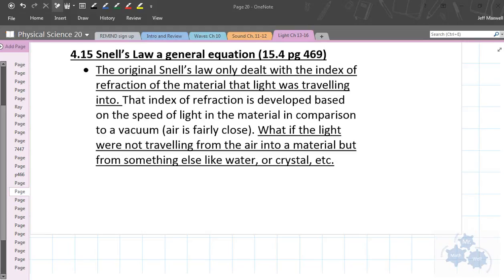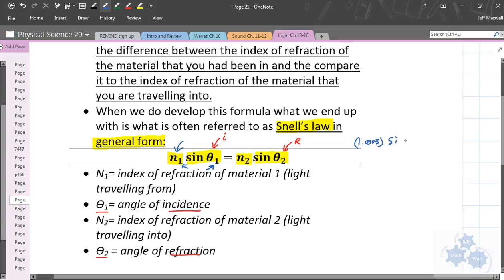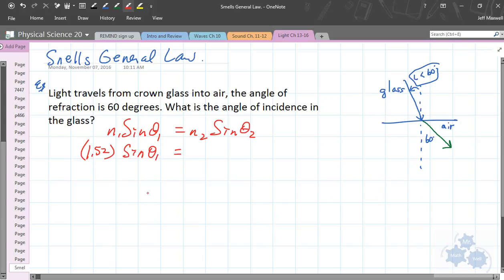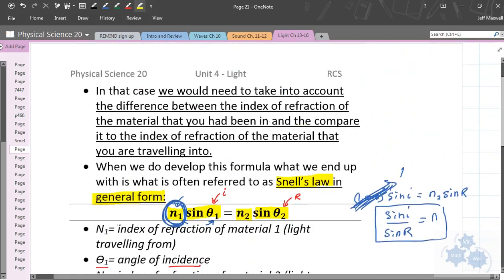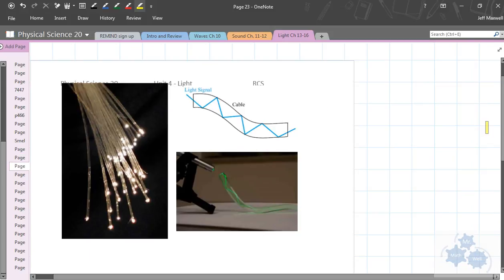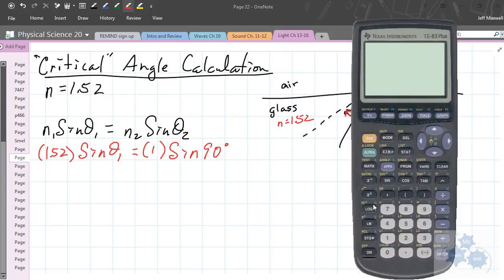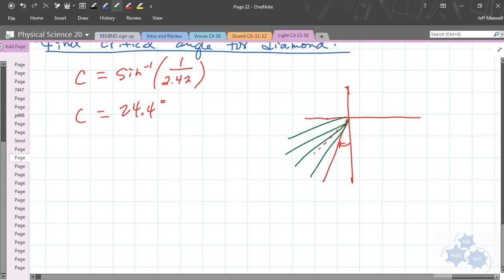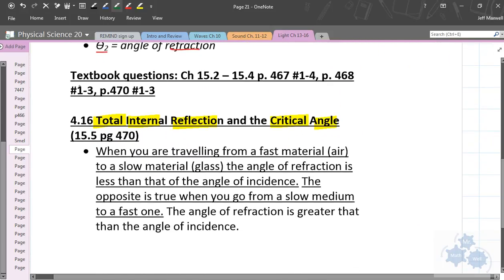Phys Sc 20 15.4-15.5 Snell's General Equation, Total internal reflection, and Critical angle